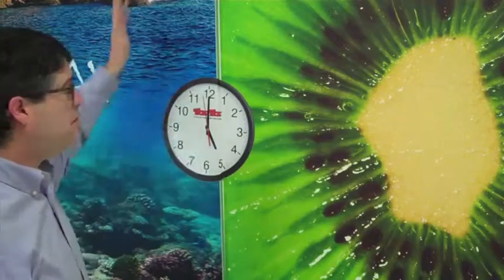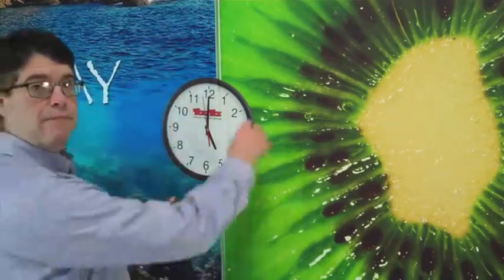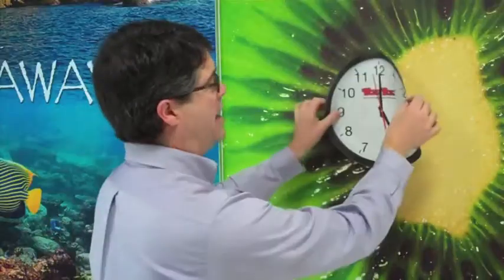OPT TacTac Graphics4